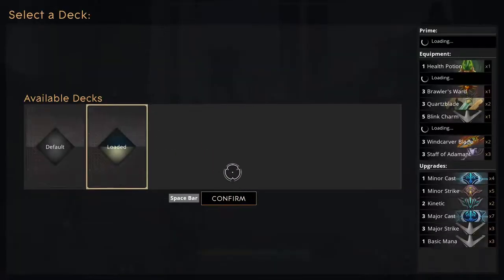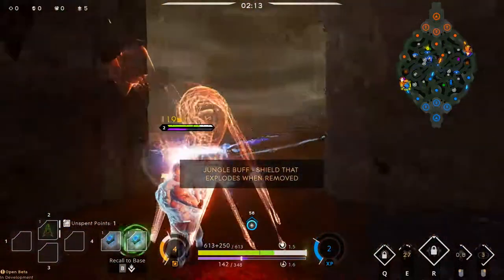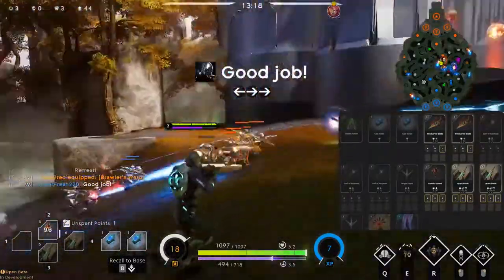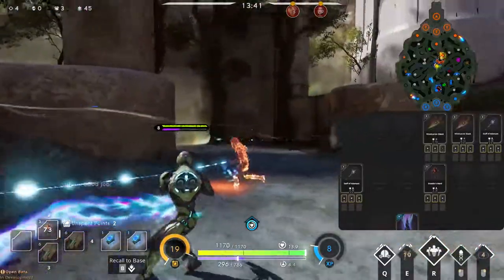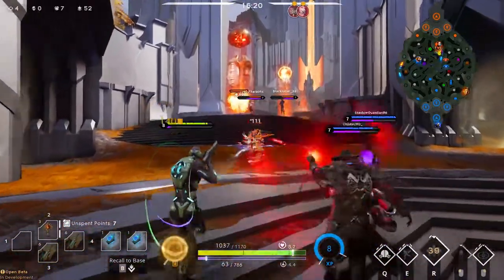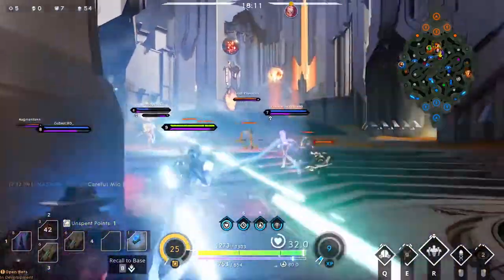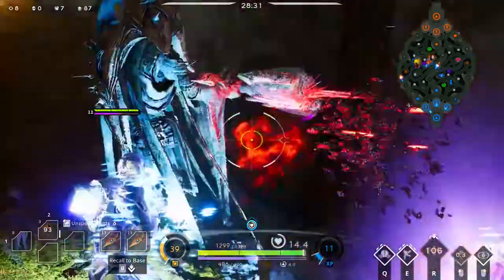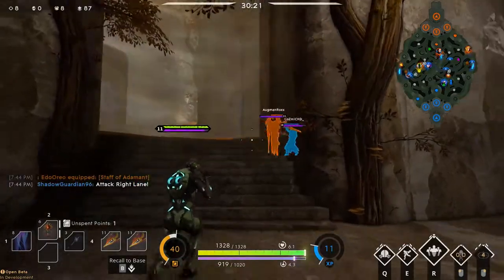Wraith Build & Guide - Max DAMAGE COMBO : Paragon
Wraith Build & Guide. This Build is one of the highest Damage Wraith builds you could have. Learn tactics to secure the kills for your team.

Join My Official Paragon Discord for more tips and tricks. Chat with the community and meet new casual and competitive players.